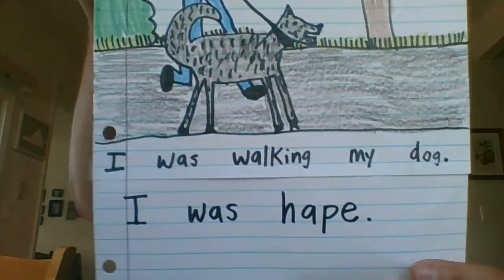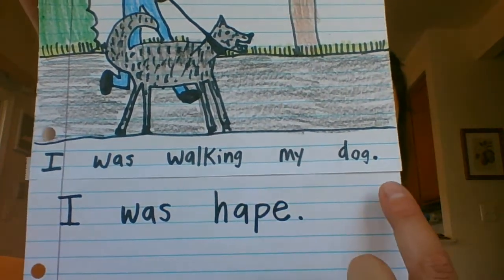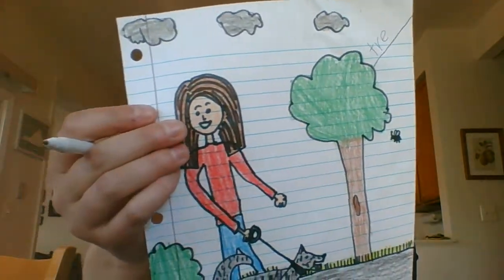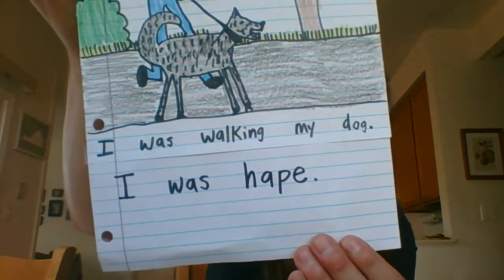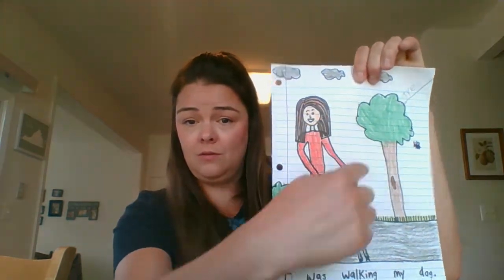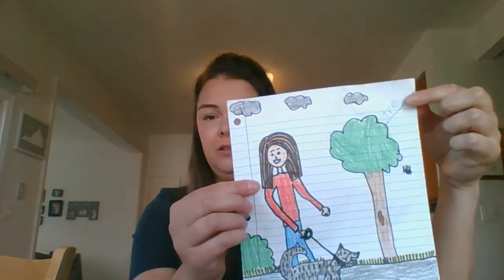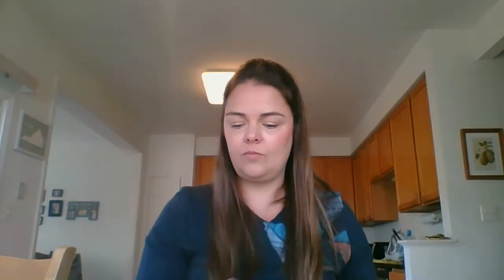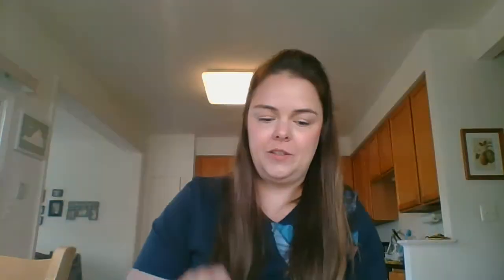Write about 2 things that happened to you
-Think of 2 things that have happened to you. --Write a sentence (label a picture) and draw a picture about each thing.
-Similar language arts workbook pgs.8-9